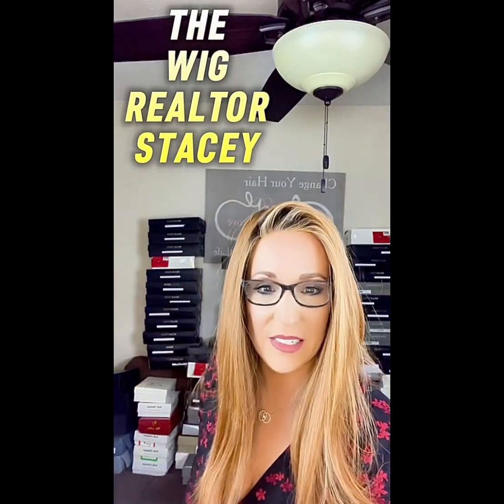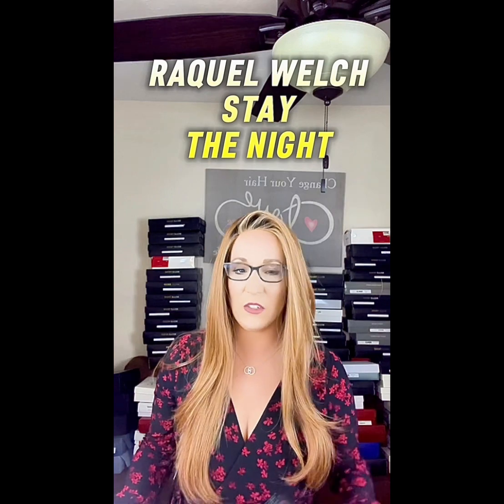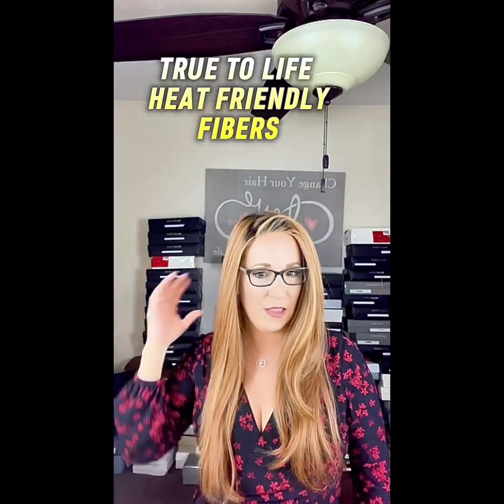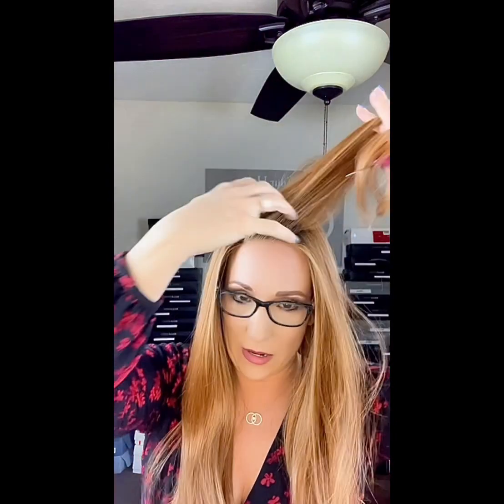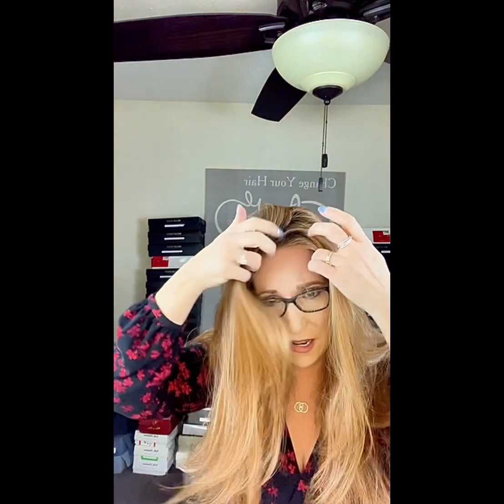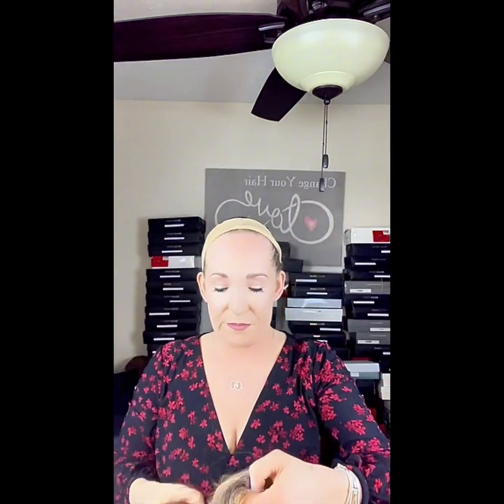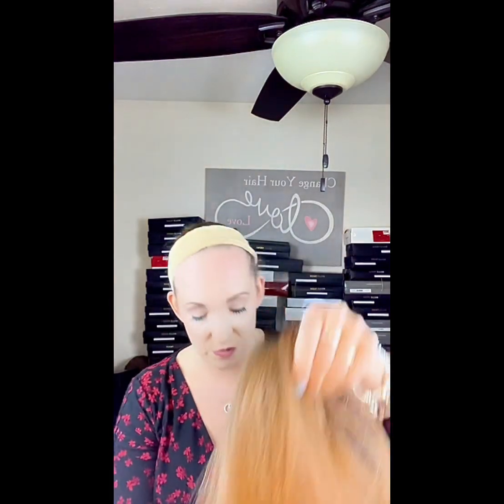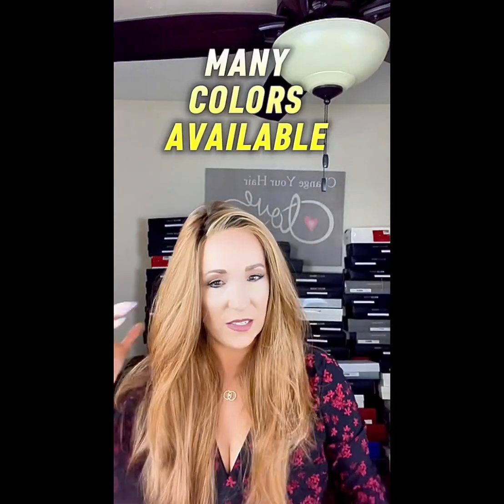RAQUEL WELCH STAY THE NIGHT IN SHADED ICED PUMPKIN SPICE